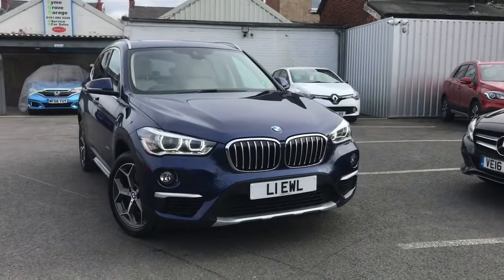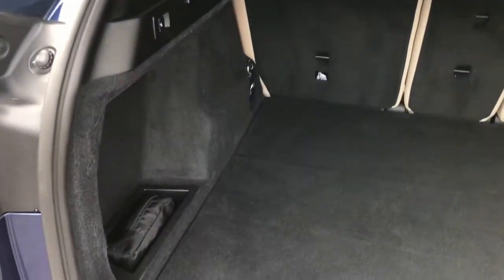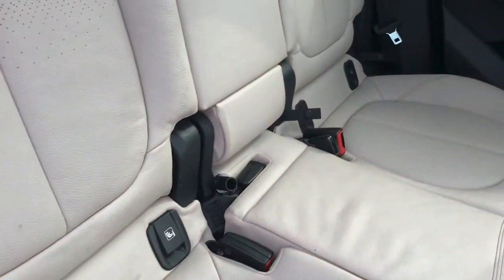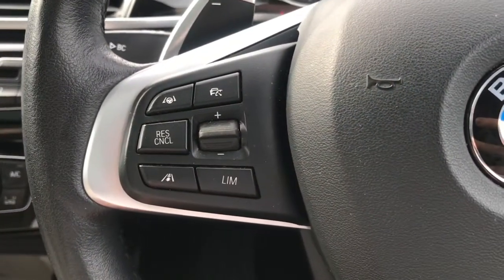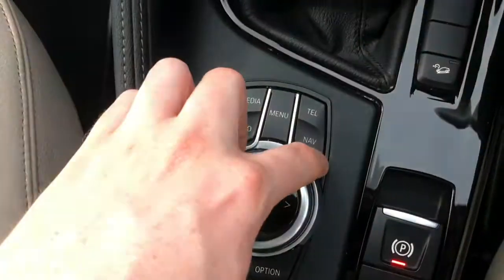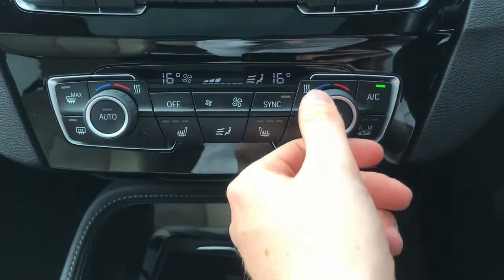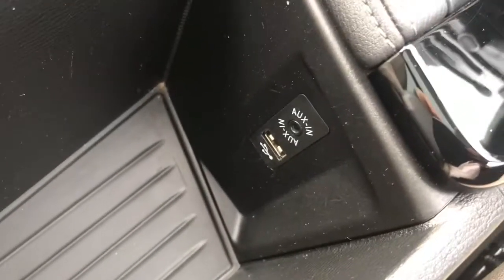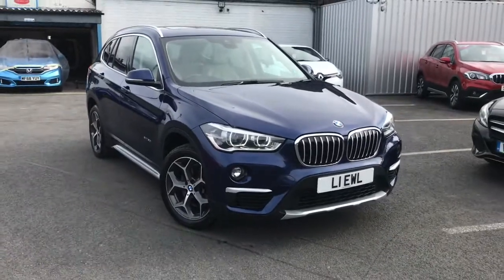Used BMW X1 20i xLine xDrive | Motor Match Stockport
A gorgeous family vehicle, this BMW X1 really looks the part and has excellent specification.

27,898
Petrol
Automatic